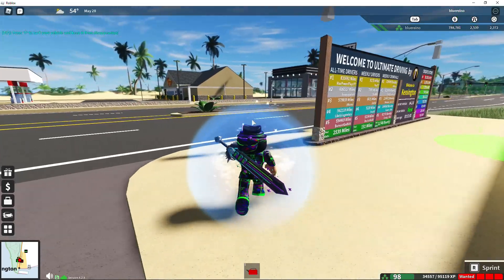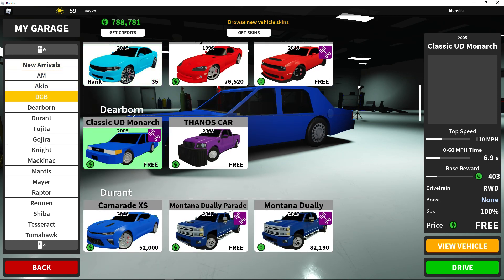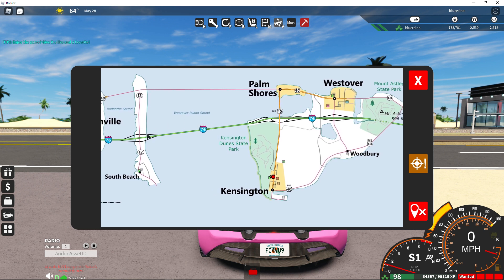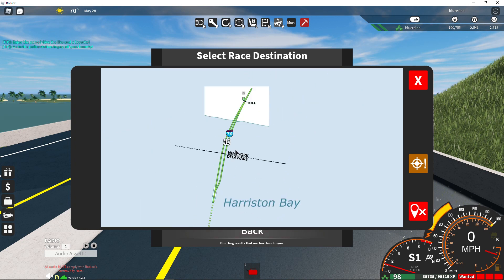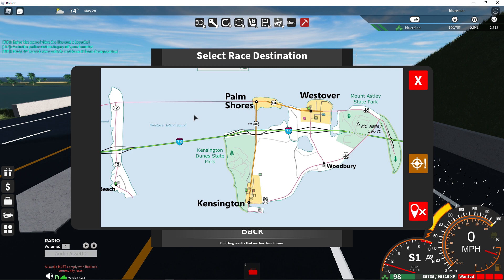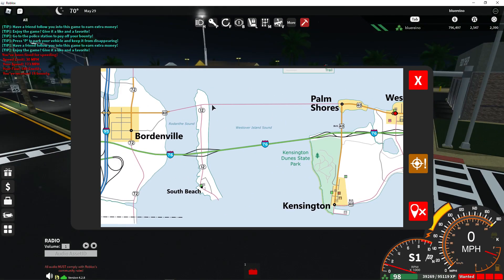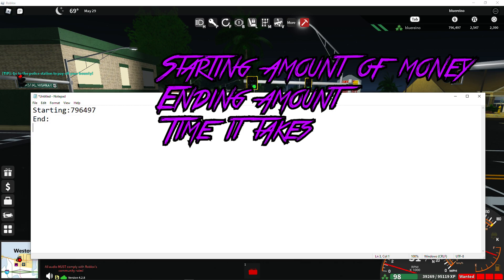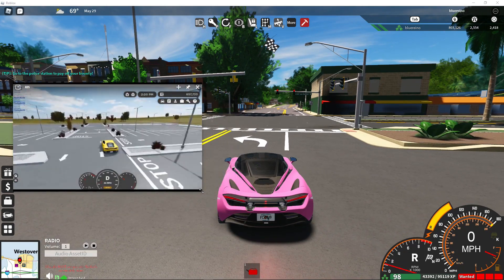How to Make Lots of Money in Ultimate Driving - NEW METHOD | ROBLOX ULTIMATE DRIVING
How to make lots of money in Roblox Ultimate Driving.

Music at the end:
RepostNetwork
On behalf of: Magic Records & Hinky Records